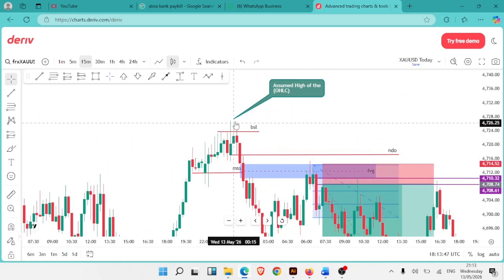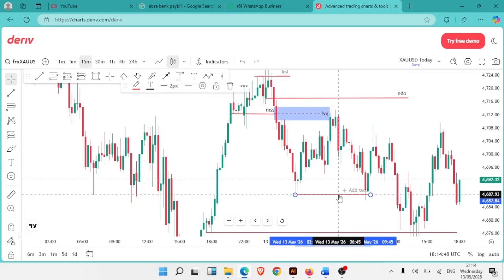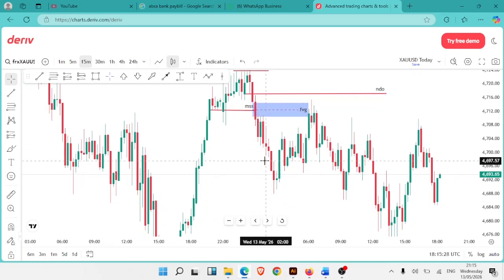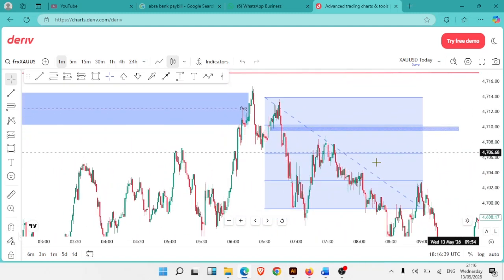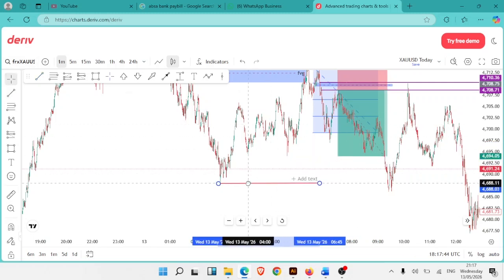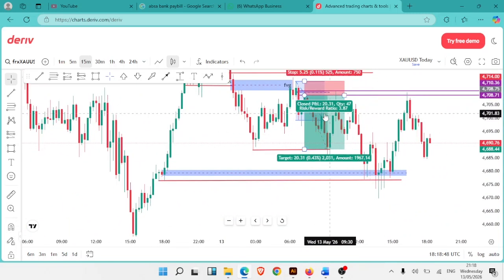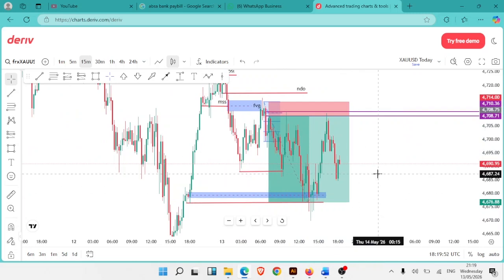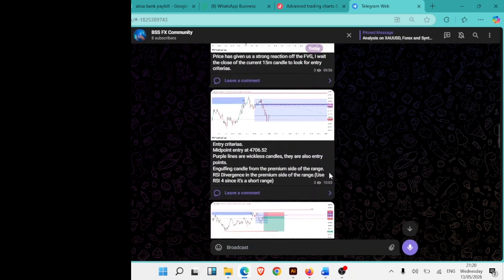XAUUSD Price Action Review | 13th May 2026